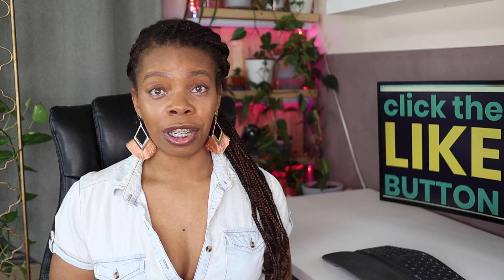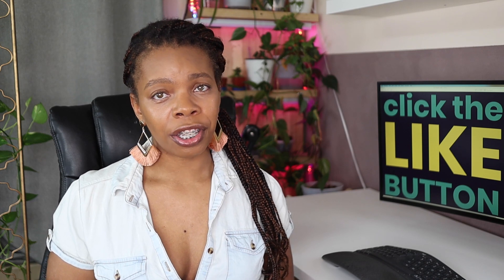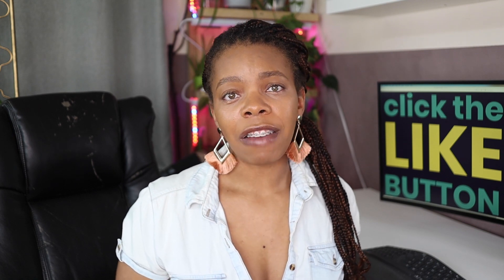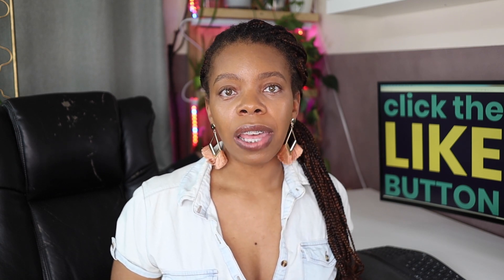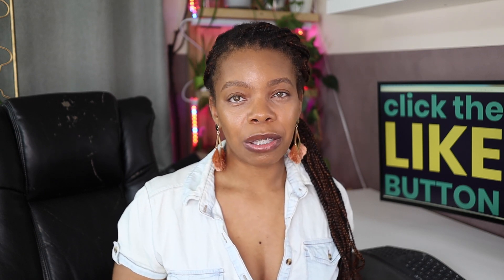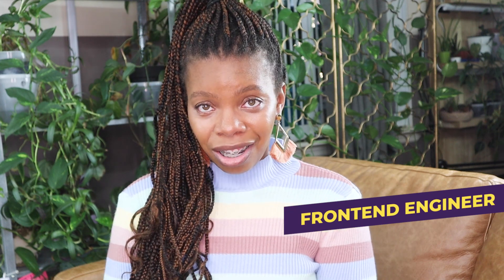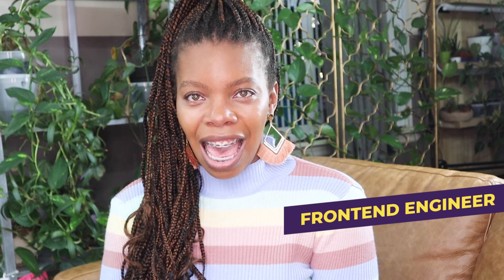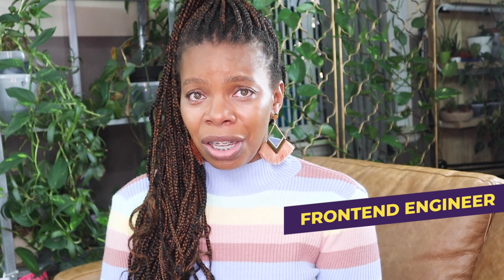What is the difference? UX/UI Designer vs UX engineer vs Frontend engineer | PARODY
In this video we will going over the difference between a UX designer, a UX Engineer and a Frontend Engineer. The tech field has so many different niches, you are sure to find the best area that highlights your skill sets. Whether that is a software engineer role or you lean more towards the design side, I can't wait to see what you become!

00:00 Intro
00:54 What is a Frontend Engineer?
01:11 What is a UX Designer?
01:45 What a UX Engineer?
02:18 What does UX Designer day to day?
03:15 What does a UX Engineer do day to day?
04:16 What does a Frontend Engineer do day to day?
05:23 Tools that a UX Designer uses
06:21 Tools that a UX Engineer uses
07:27 Tools that a Frontend Engineer uses